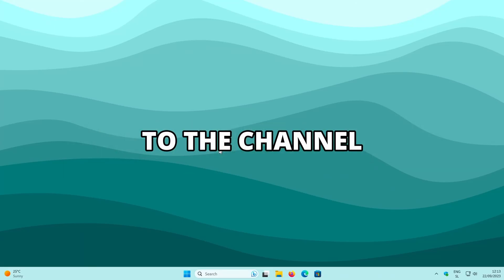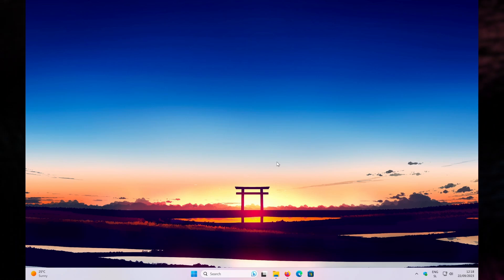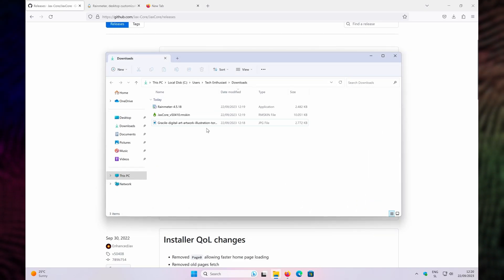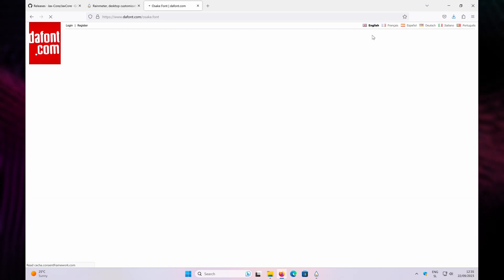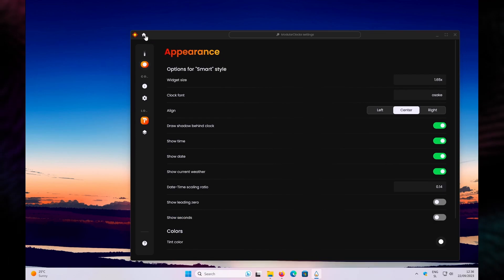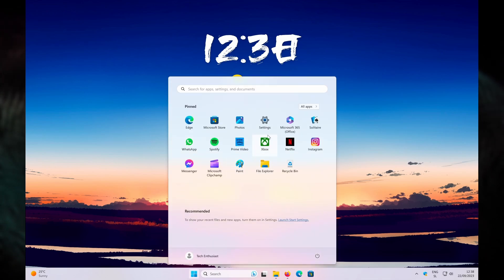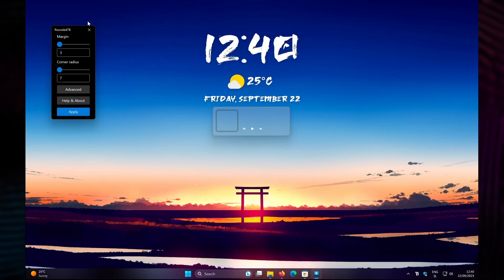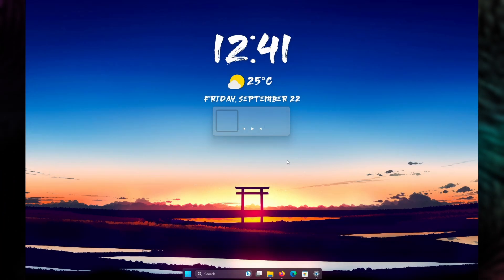Give Your Desktop a Minimal Look With Japanese Theme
Watch this video tutorial for the complete Windows 11 desktop makeover. From boring Windows 11 to simple minimal Japanese inspired theme for your Windows 11 desktop.

Downloads:
TranslucentTB: